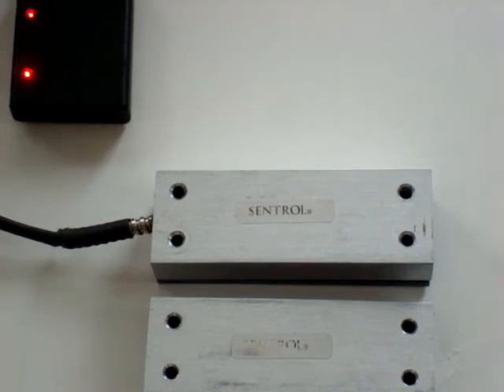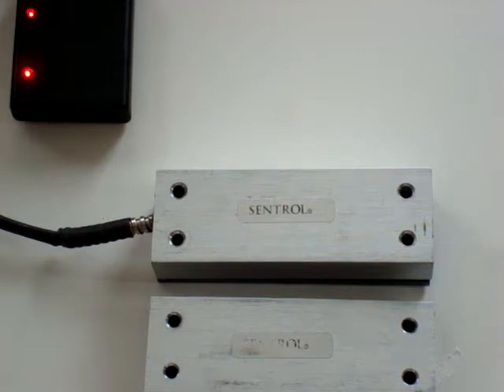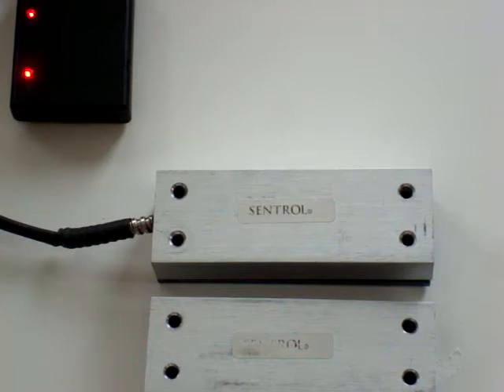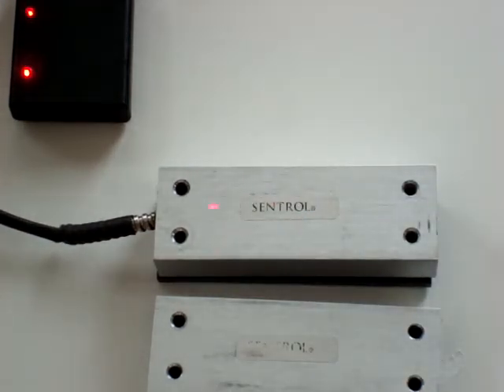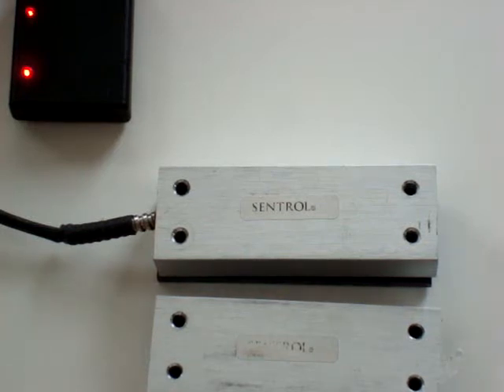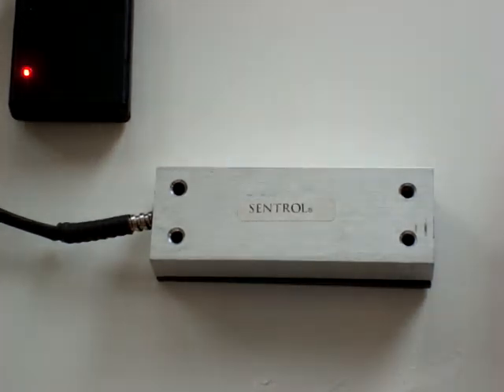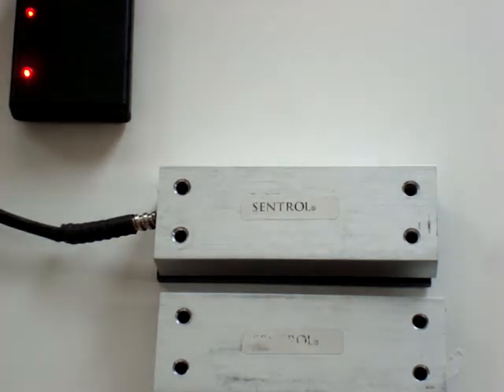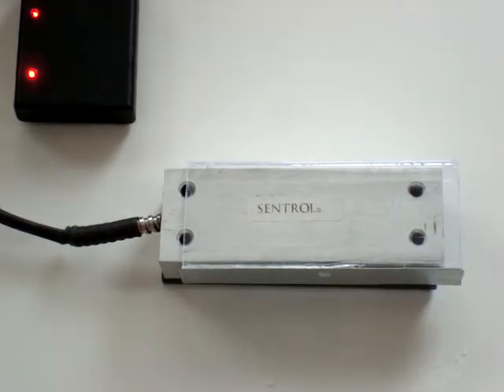Magnetic defeat of a GE Sentrol 2707A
Defeat of a UL-634 Level 1 high security contact manufactured by Sentrol/GE model 2707A